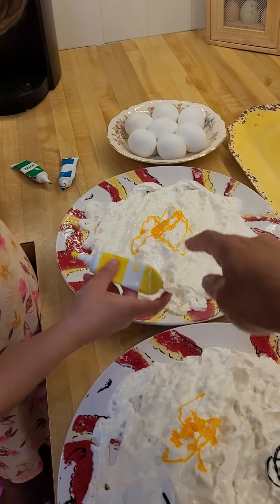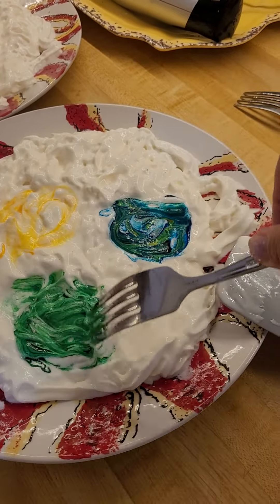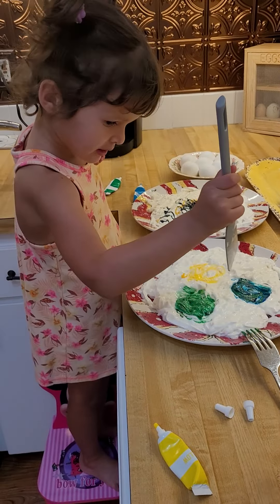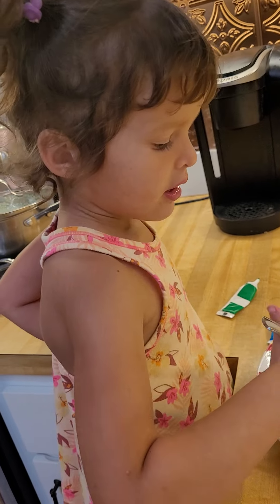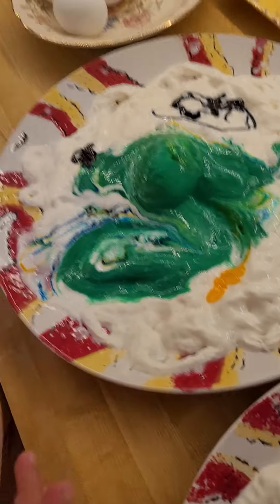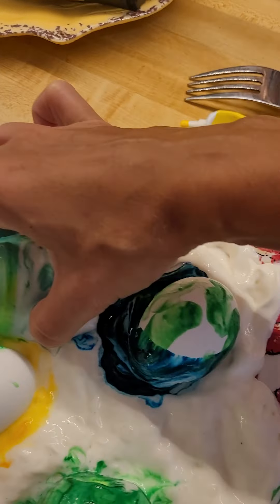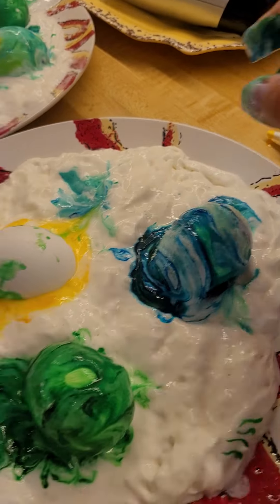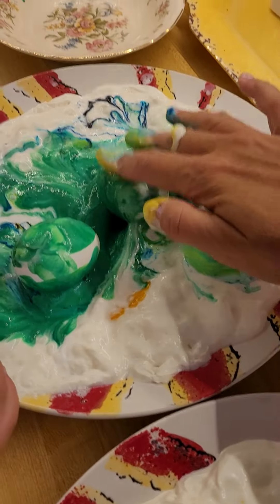Coloring Easter eggs with whipped cream